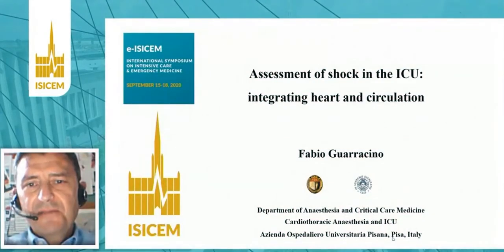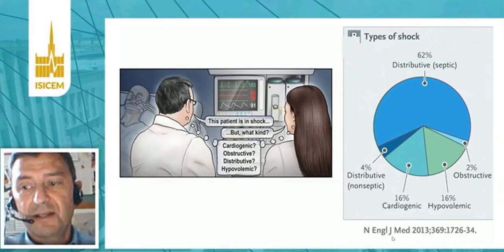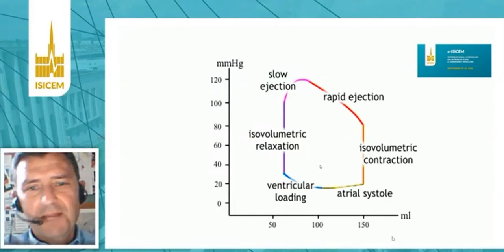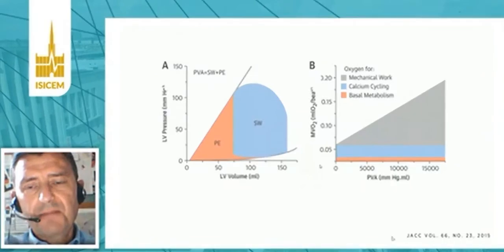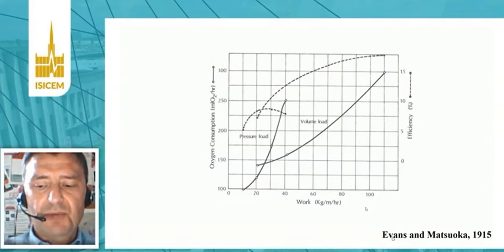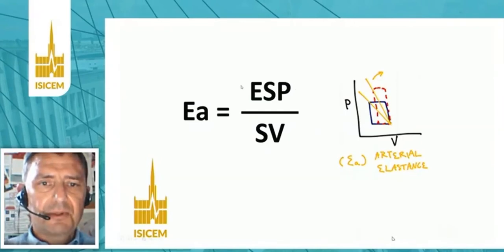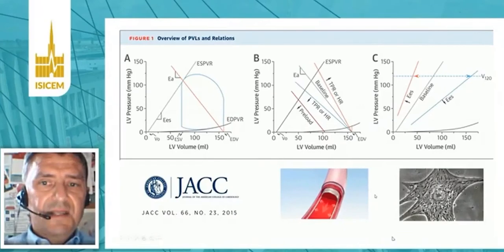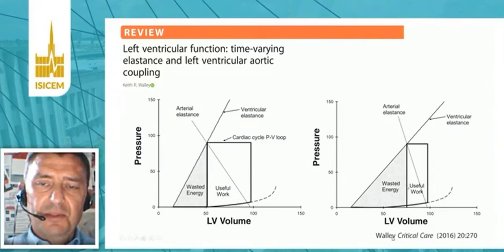Assessment of shock integrating heart and circulation Fabio Guarracino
ISICEM 2020 Shock